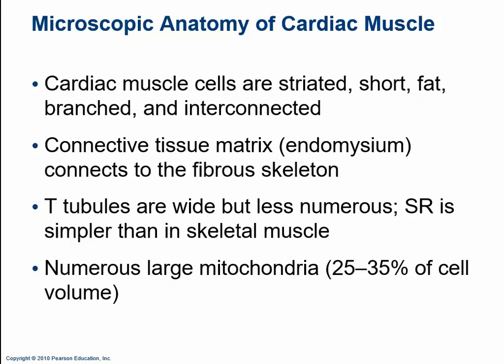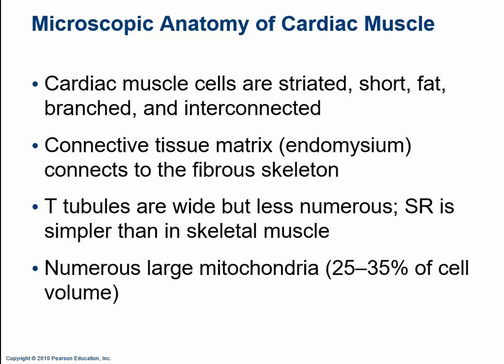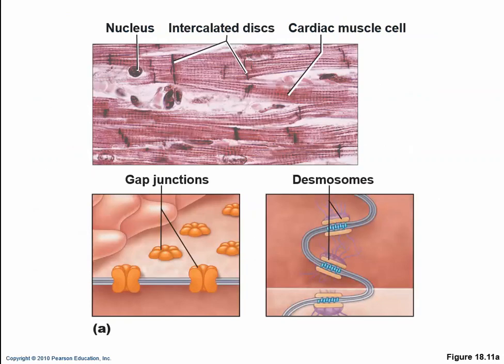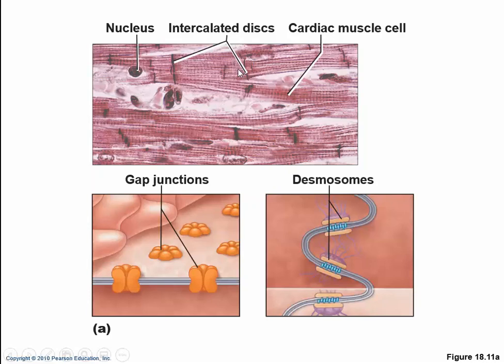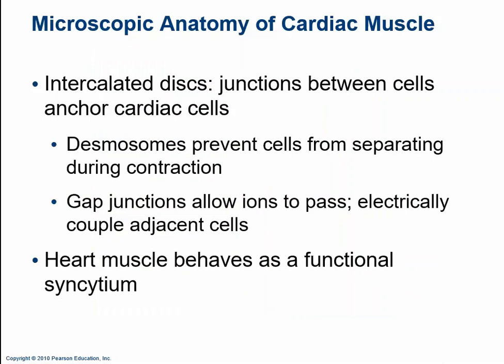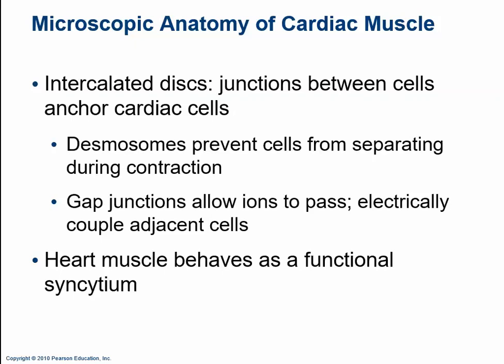NURS 1532 Cardiac muscle 1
cardiac muscle